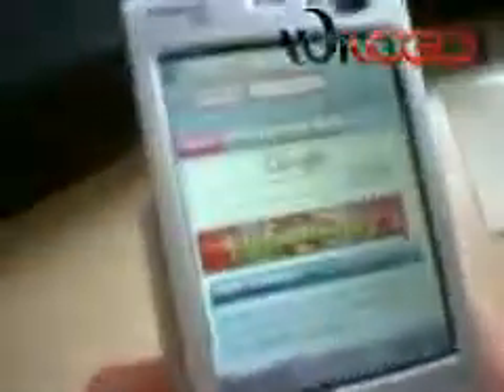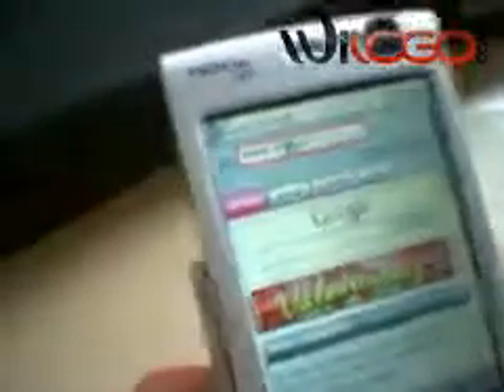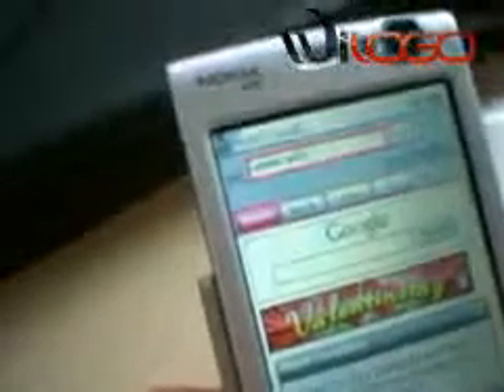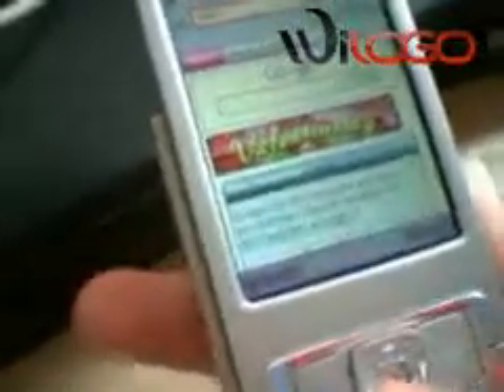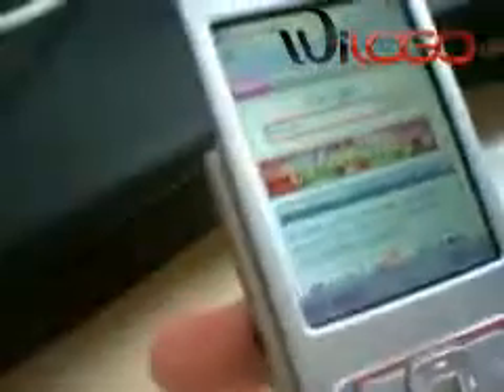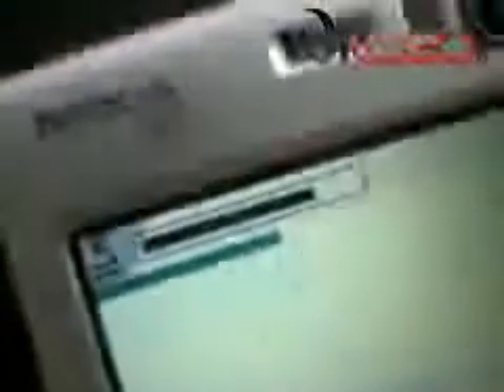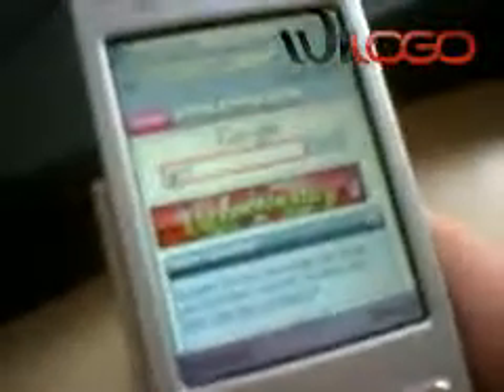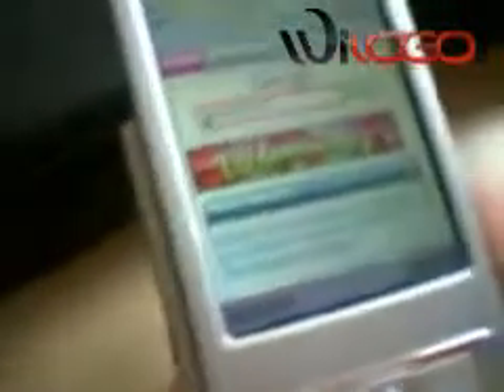Nokia N95 + HSDPA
Testing the D-Telekom Network